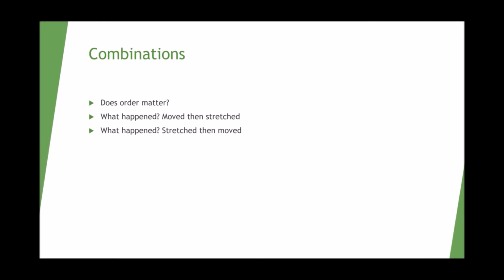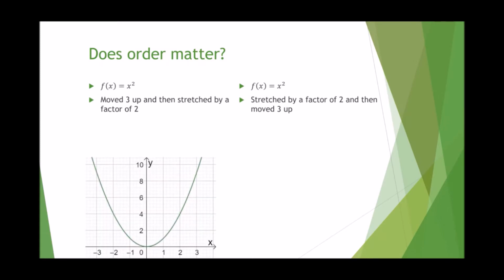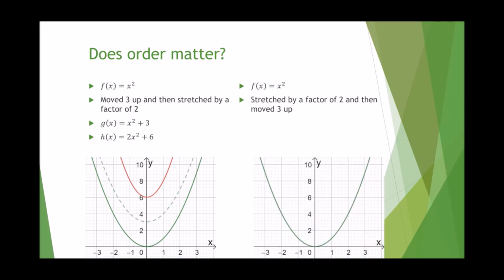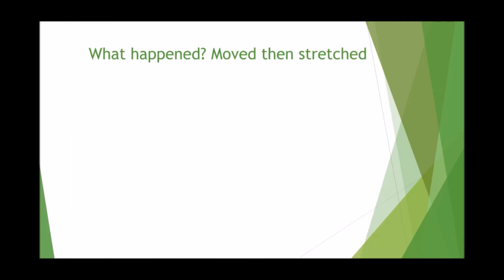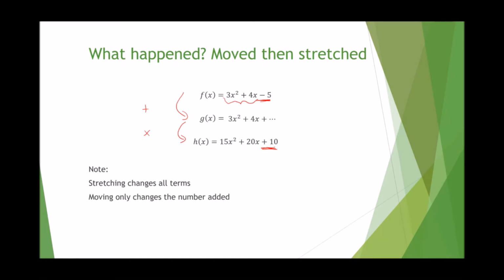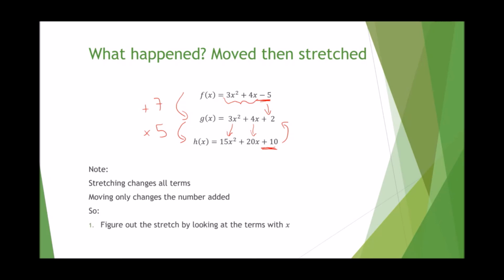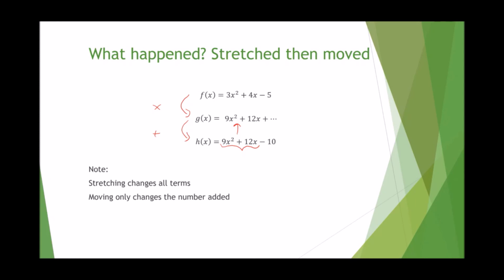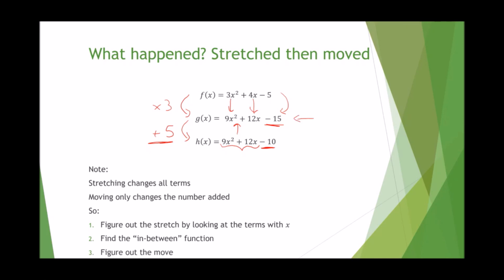Par 4 combinations - Modern Mathematics tvwo3 chapter 5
0:00 Intro
1:05 Does order matter?
2:58 What happened? Moved then stretched
5:05 What happened? Stretched then moved